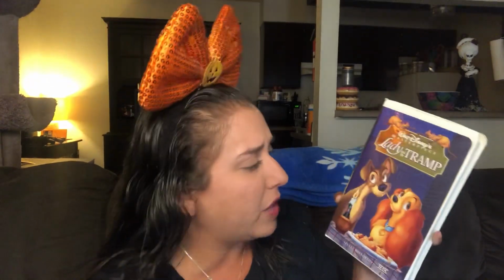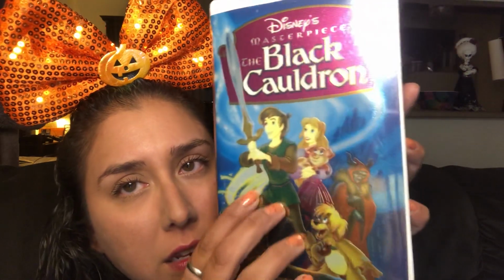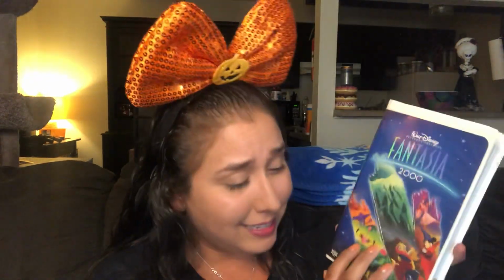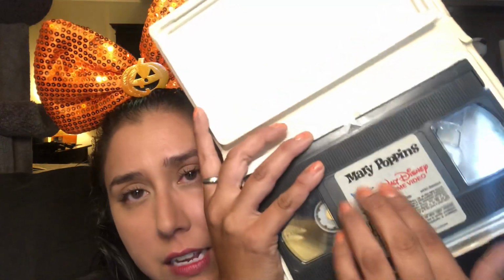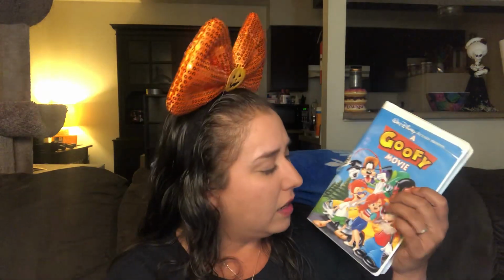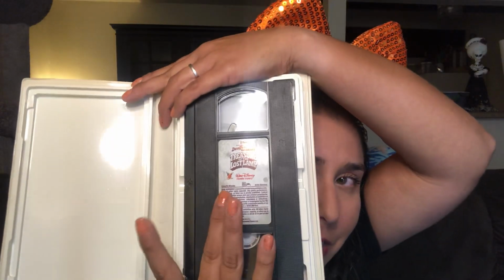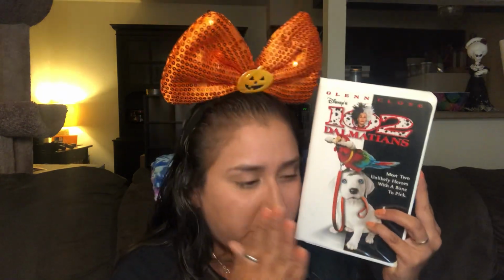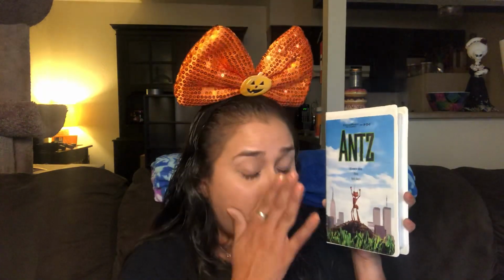My Disney VHS collection 📼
Relive some nostalgia with me. See the original vhs I’ve collected throughout my childhood.